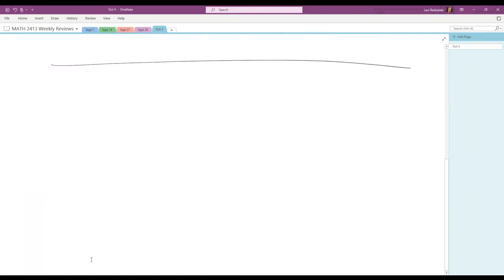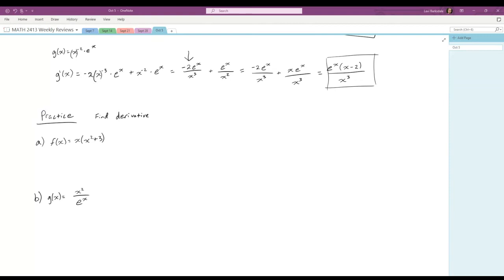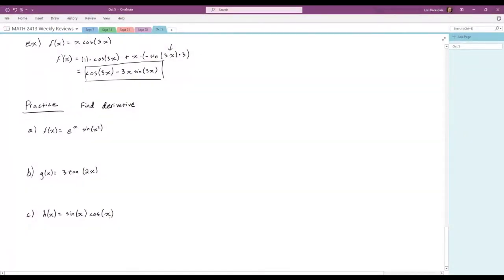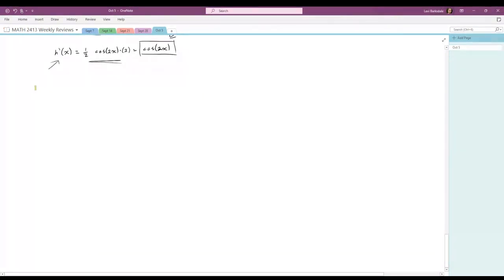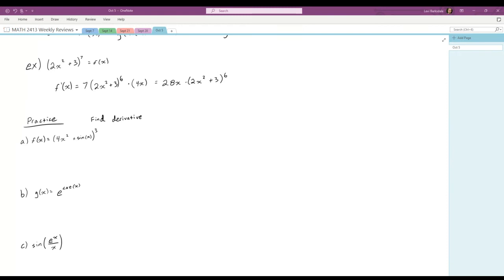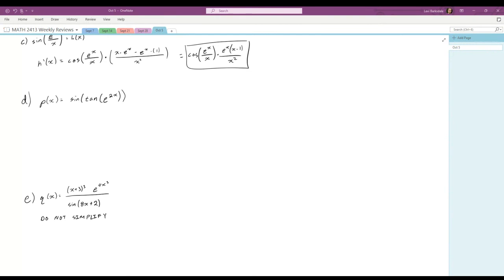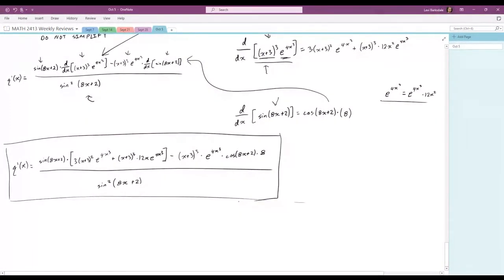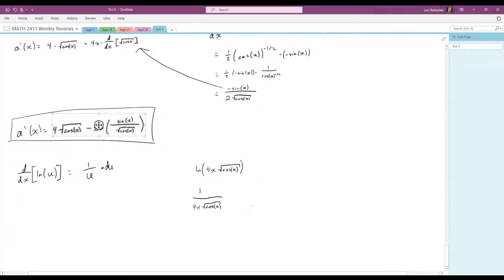MATH 2413 Week 6 Review: Computing Derivatives using Product, Quotient, and Chain Rules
The entire review consists of working through examples of computing derivatives involving the product rule, the quotient rule, and the chain rule.